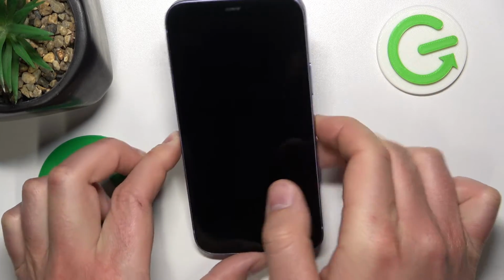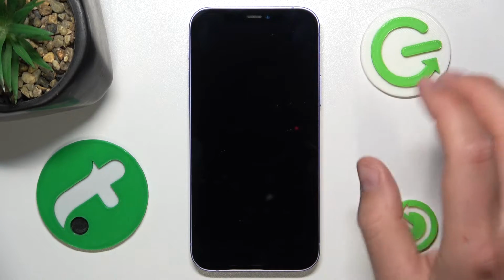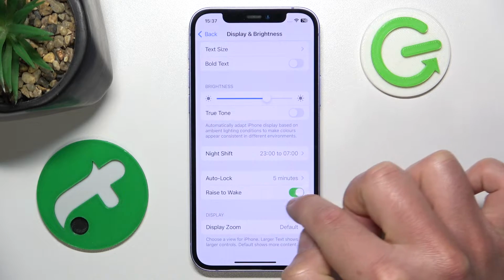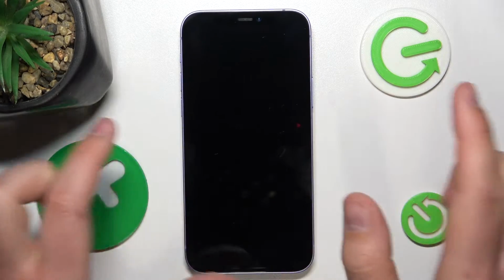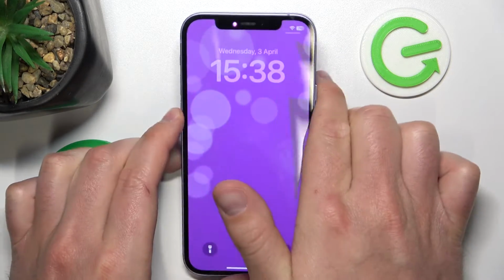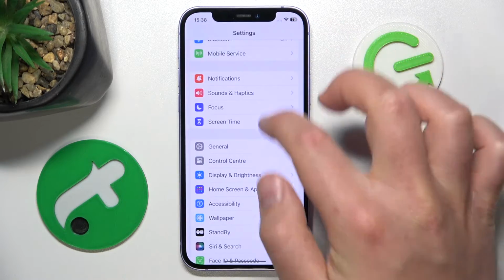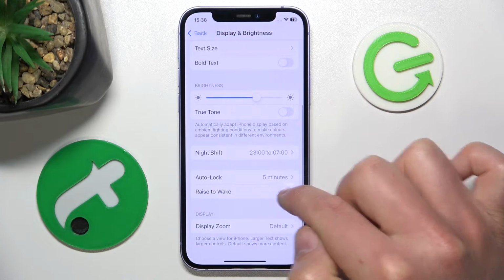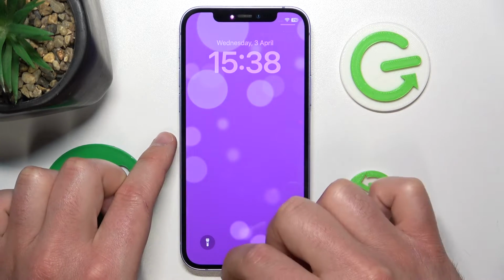How to Turn On & Off Rise To Wake Option on iPhone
Find out more about iPhone:
Welcome. Stay here and learn how to toggle the Rise To Wake option on your iPhone with this straightforward guide. When Rise To Wake is enabled, your iPhone's display will automatically light up when you lift the device, allowing you to view notifications and information without pressing any buttons. Customize this feature to suit your needs and optimize the convenience of using your iPhone.

How to turn on rise to wake option on iPhone? How to activate the rise to wake option on iPhone? How can I enable or disable Rise To Wake on my iPhone?